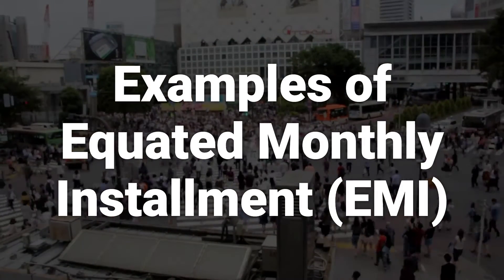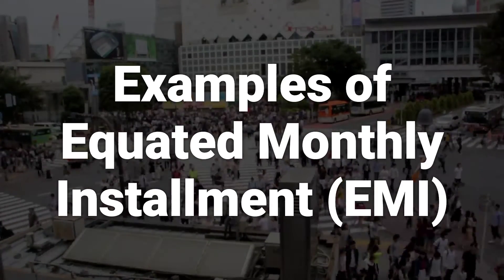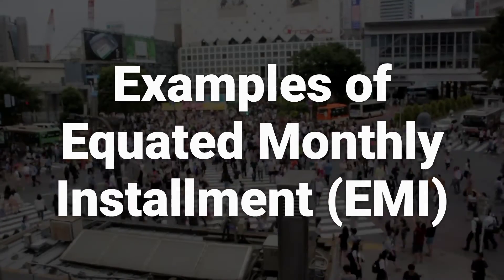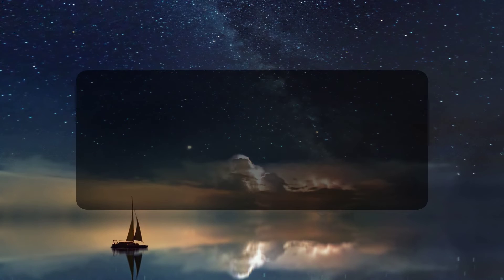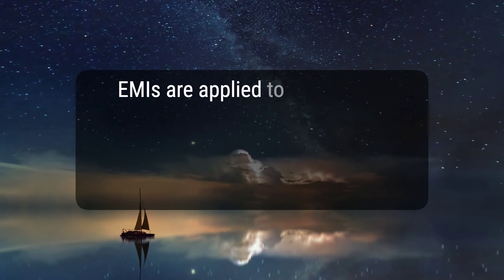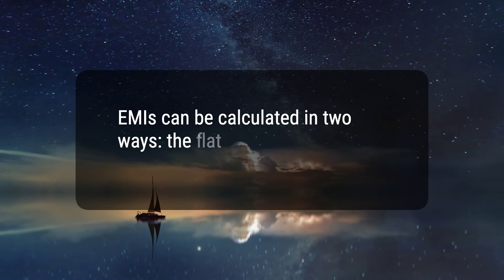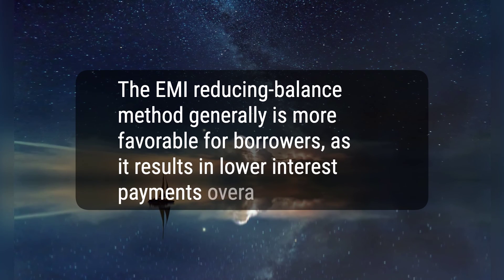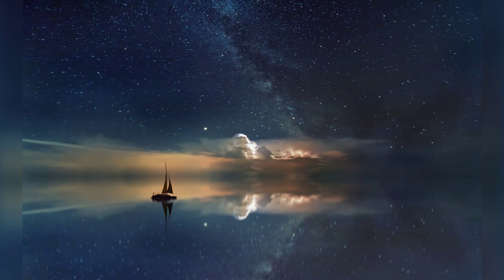Equated Monthly Installment(EMI): How It Works, Formula, Examples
An Equated Monthly Installment (EMI) is a fixed payment made by a borrower to a lender at a specified date each month applied to both interest and principal. It can be calculated using the flat-rate method or the reducing-balance method, and generally results in lower interest payments for borrowers. Examples of calculating EMI using both methods show the monthly payments for a mortgage based on the principal amount and interest rate.
c180